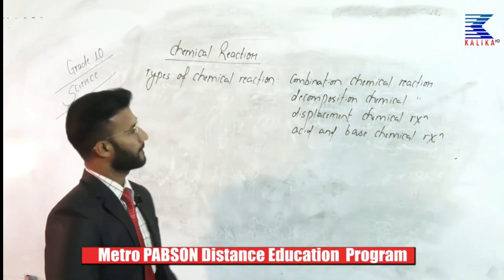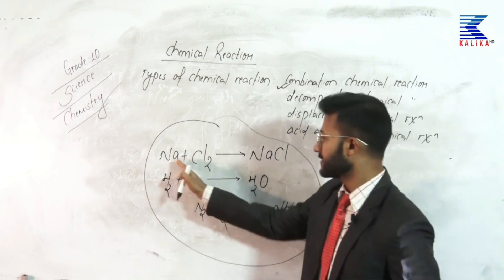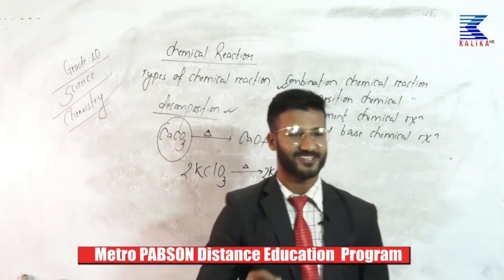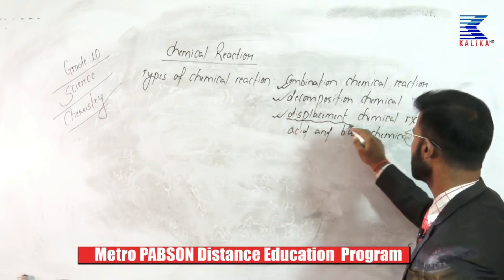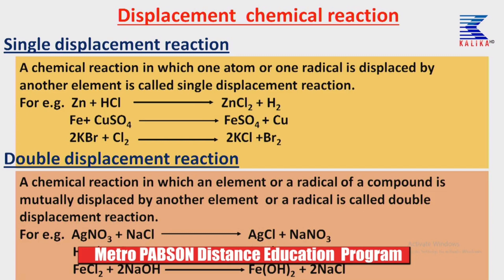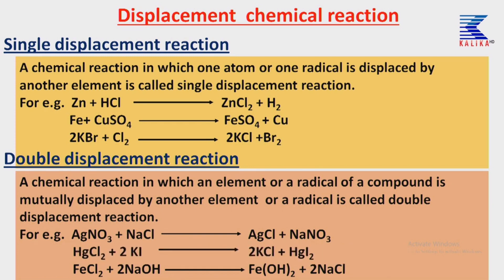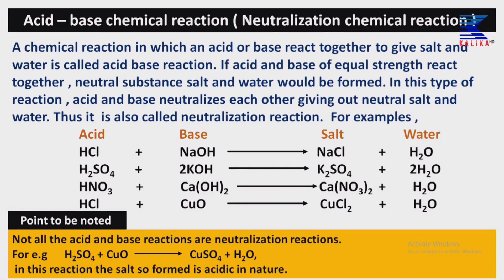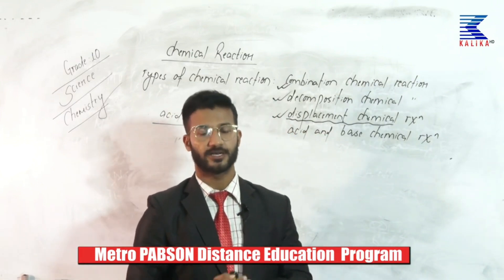Details on Types of Chemical Reaction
The  Chapter discussed above includes details on types of chemical reaction  with number of examples. This mainly belongs to the students of class 8 , 9 and 10 who is willing to study chemistry in detail from their science subject.

On this pandemic brought upon by rapid spread of Covid -19, distance teaching programme has been the only best alternative as it is accessible to everyone with internet facility in their areas.
I, Manish Ghimire, hope this lecture to be much effective to all the students and concerned one coming here to study.
Suggest some points to overcome  drawbacks if there is any and  necessary otherwise your support and motivation always hits my brain to make more videos on the different topic of science subject that would obviously be helpful.